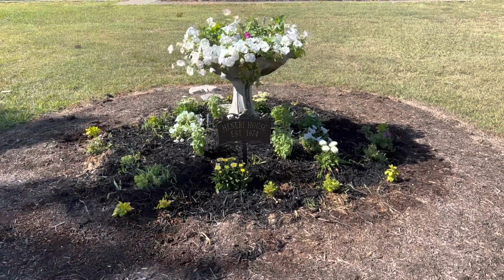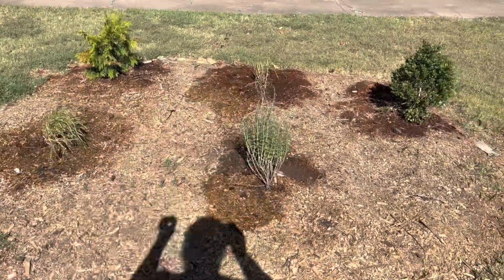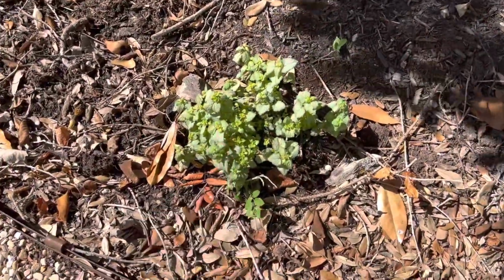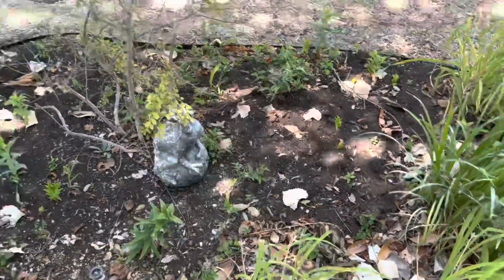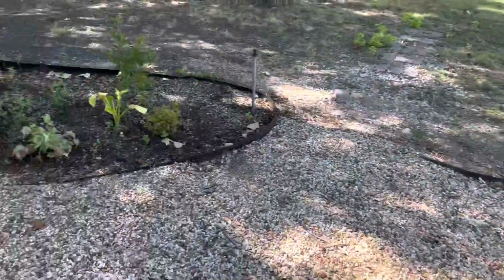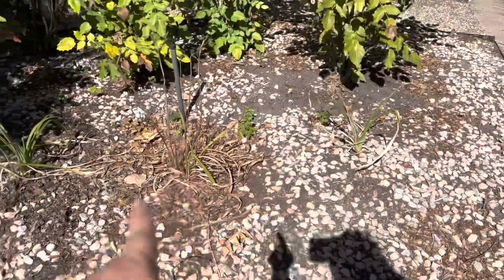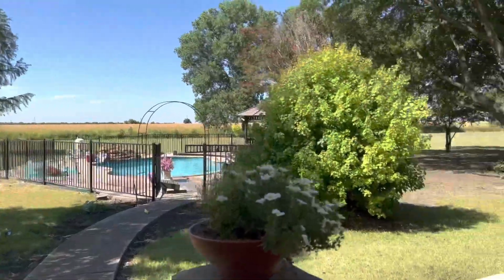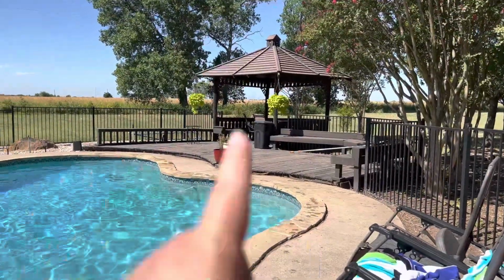Beginning of July Garden Tour 🌼 | 2022 Wendi’s Garden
What’s surviving through severe drought & record temperatures 🥵 with our irrigation system in repair 😭?

I garden in Zone 8a.  This was filmed on July 6, 2022.

Thank YOU for adding color to my world!! ❤️

00:00 Front of house - Bird Bath Bed & Planter
00:53 Proven Winners Amazing Daisies Banana Cream II & Marshmallow
04:03 Front baseball diamond beds
05:09 Front beds - White Christmas caladiums
08:18 Front driveway bed - hydrangeas and caladiums
10:39 Side driveway bed - calla lilies
12:15 Secret garden - rose of sharon
13:18 failing to thrive impatiens
15:21 alliums and at last roses
16:03 garden whimsy and dead nettle (lamium)
17:09 irrigation system not working tangent
18:59 Exciting news! Husband's garage install has a date & where it's going
19:33 Bird bath bed
20:11 Crape Myrtle bed
23:26 King frog bed
26:45 Gnome bed
29:55 Lollipop tree bed - Sunseekers coneflowers
32:56 Back shade bed
37:49 Big tree bed
40:21 Rock bed
41:09 Cranberry star caladiums
41:59 Fruit punch hydrangeas 😆
43:03 Mini mauvette hydrangeas
45:03 David Austin roses
45:56 Back patio
49:06 Kitchen window tragic flower bed
50:30 Patio flower bed
52:09 Trellis plantings
53:09 Pool area plantings and pots